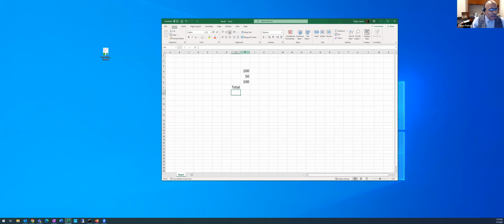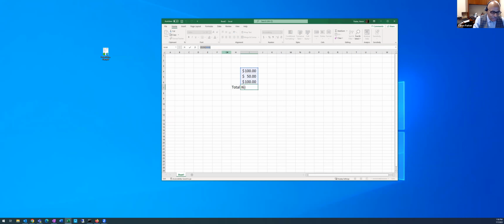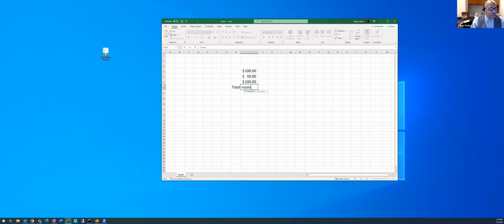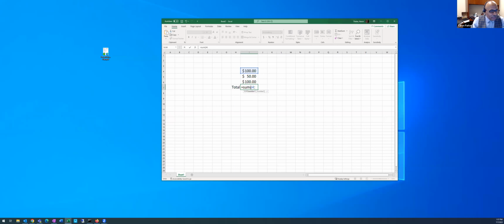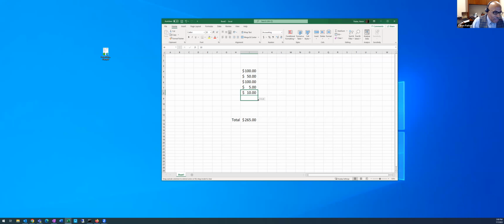Lesson 7 - Excel: How to add four or more rows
How to add four or more rows in Microsoft Excel